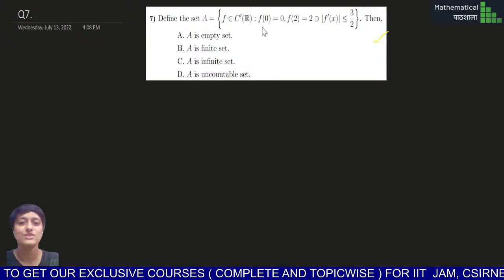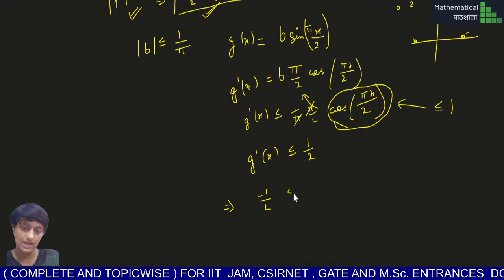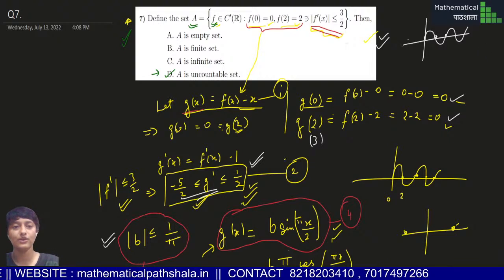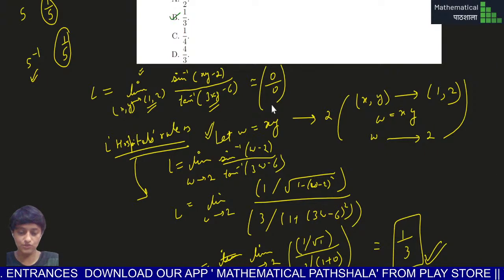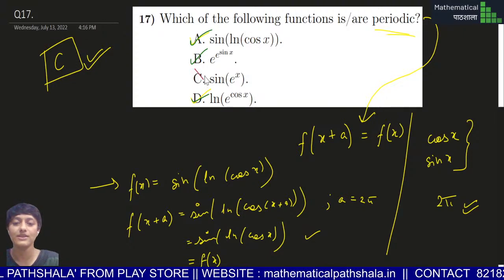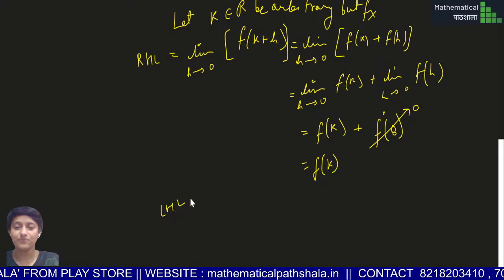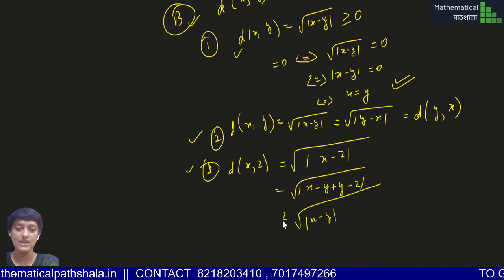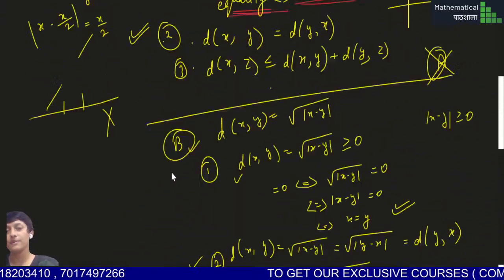HUMSAFAR SERIES FOR CSIR NET | REAL ANALYSIS L 3 | QUESTION PRACTICE SESSION (Q16-Q20)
Crack IIT JAM, CSIR NET, GATE, NBHM, and M.Sc. Entrances with Best Online & Classroom Coaching at Mathematical Pathshala by India's Best Educators.

📞 Call Mathematical Pathshala for detailed Information:
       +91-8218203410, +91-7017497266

★★★ Our Best Courses for ★ ★★

📱 Mathematical Pathshala App Features: 👇
✔️ You can watch the Mathematical Pathshala Lecture unlimited time during your subscription period.
✔️ Live Interactions with Expert Faculty Members for doubt resolution.
✔️ Clear your doubts with Expert Faculty Members using Chat Functionality
✔️ Recorded Video lectures can be downloaded in IFAS App.
✔️ Free Study Materials i.e. Books, Assignment, Previous year question papers, and others.
✔️ Group Chat to clarify concepts with other students of the same batch.

★★ Our Top Playlists Video Lectures ★★